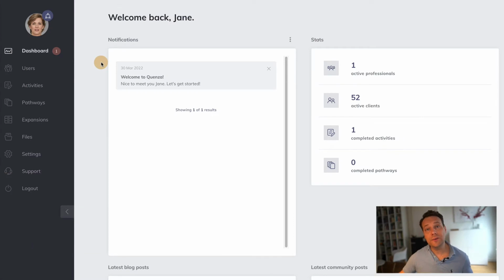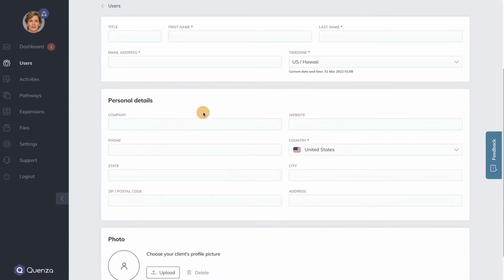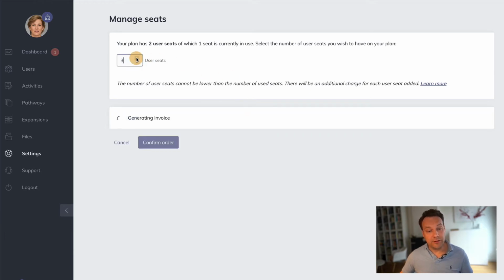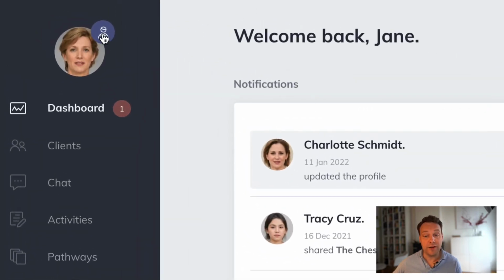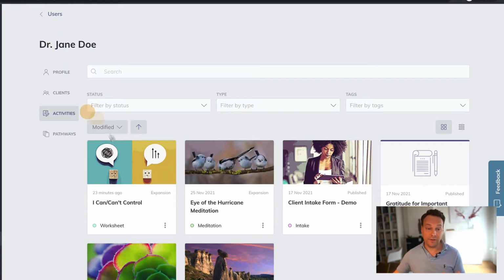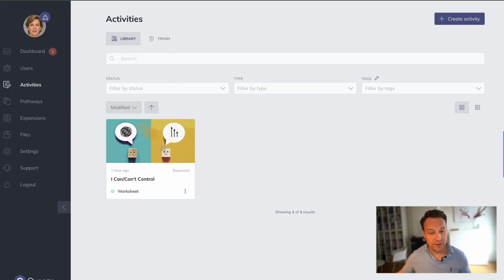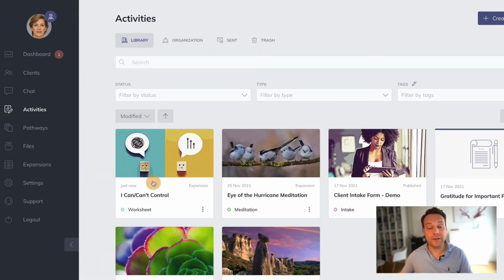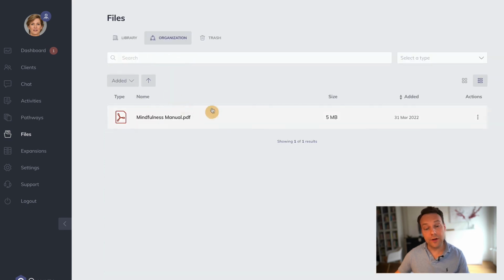Quenza Organizations Demo Walkthrough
In this video, co-founder Hugo Alberts, Ph.D. shows just how easy it is to use Organizations for sharing Activities, creating a shared Expansion library, and assigning clients to professionals within your team. With these tools at your disposal, your organization can work together seamlessly and efficiently.

⭐️ Experience our FREE demo and see how Quenza can transform your workflow

⏰ Timecodes ⏰

0:00 Quenza Organizations Demo Walkthrough (2024)
0:04 Quenza Organizations - Dashboard Interface
0:18 Quenza Organizations - User Management
1:07 Quenza Organizations - User Seats
1:33 Quenza Organizations - How to Switch Between User Roles
2:07 Quenza Organizations - How to View the Data of Your Professionals
2:26 Quenza Organizations - How to Transfer Clients to Another Professional
2:46 Quenza Organizations - How to Add Activities to the Professional Library
3:07 Quenza Organizations - How the Shared Library Works in the Organizations Account
3:22 Quenza Organizations - How Professionals Can Use the Shared Library
4:16 Quenza Organizations - How to Share Files in the Organizations Account
5:22 Quenza Organizations - Short Overview

Our mission at Quenza is to empower coaches with tools for enhanced client engagement and streamlined automation, enabling efficient and personalized coaching experiences.